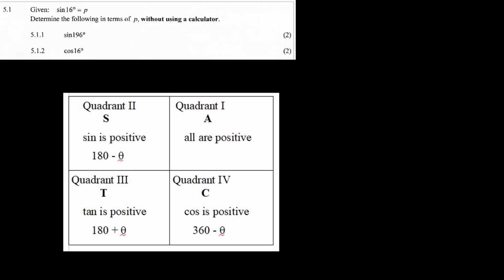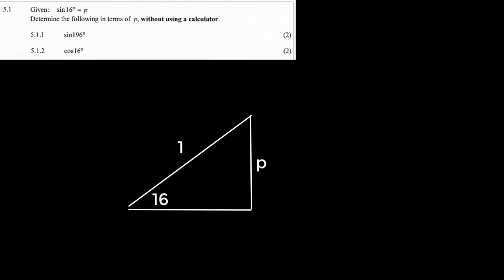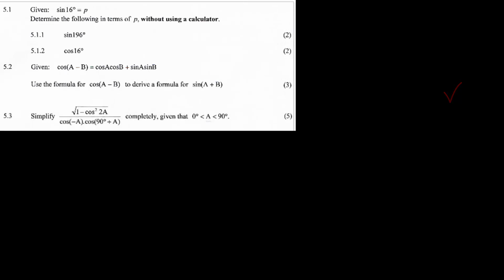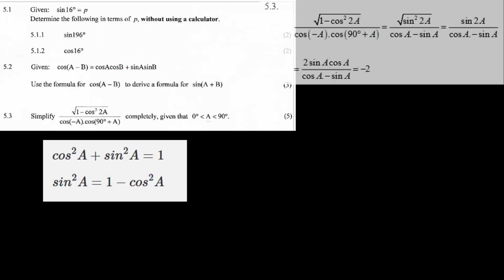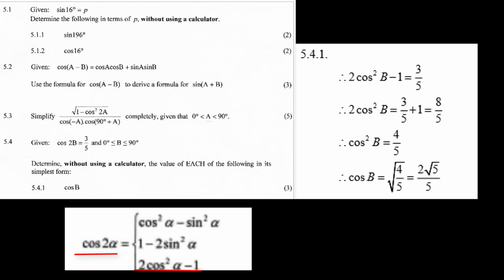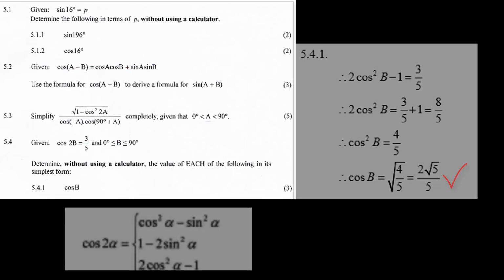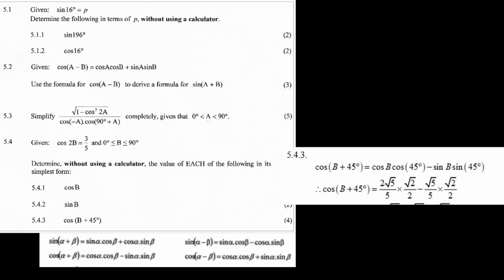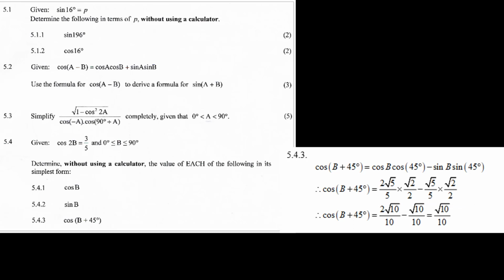NSC2016P2Q5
Trigonometry, cos rule , sine rule